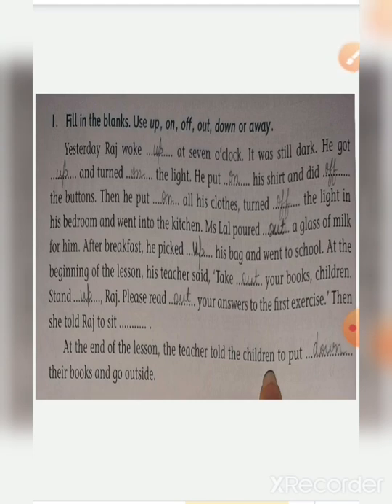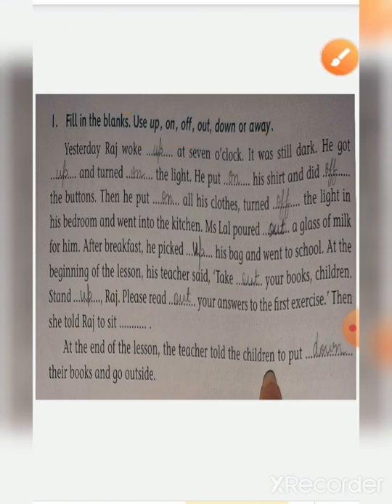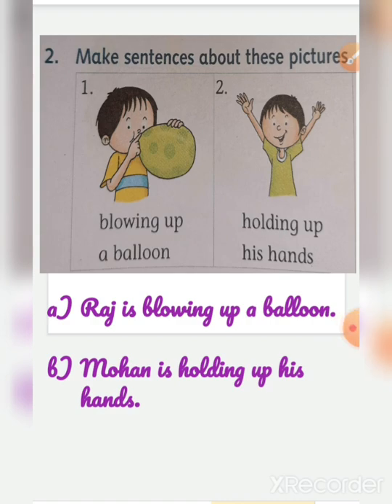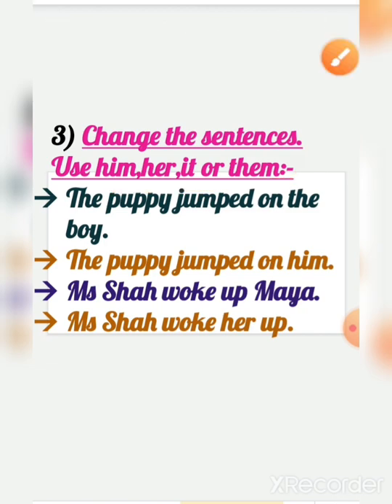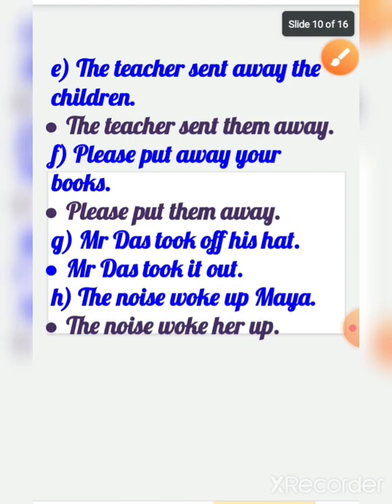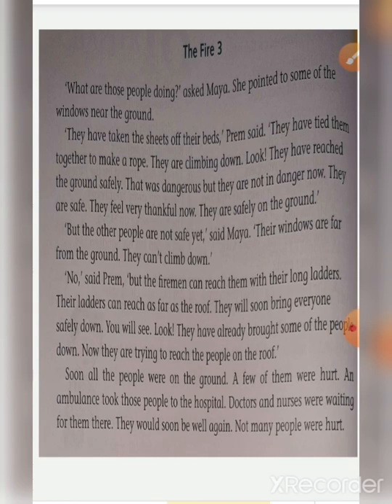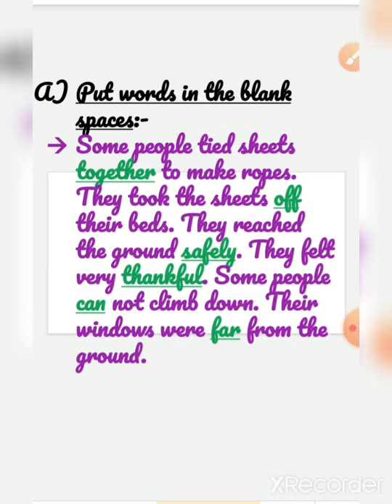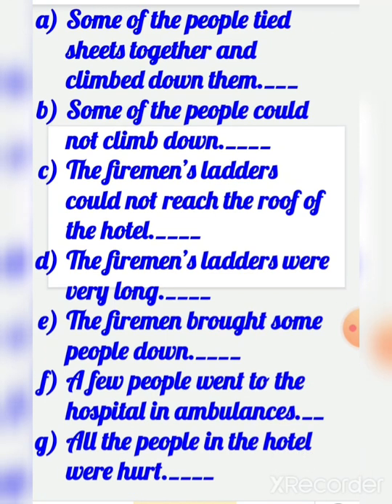Class3_Active English_Ch16_Verb Patterns_281020